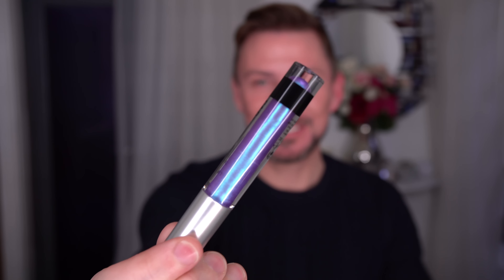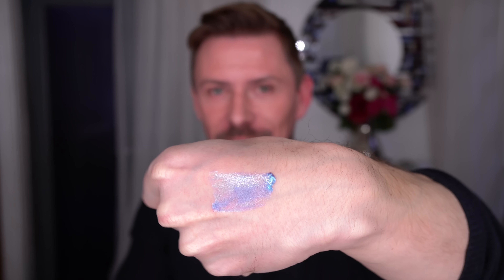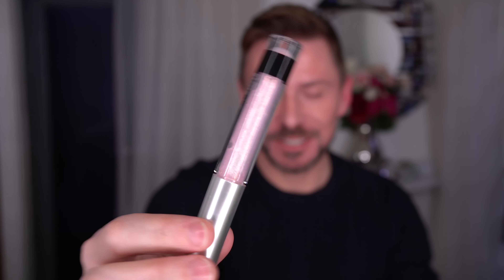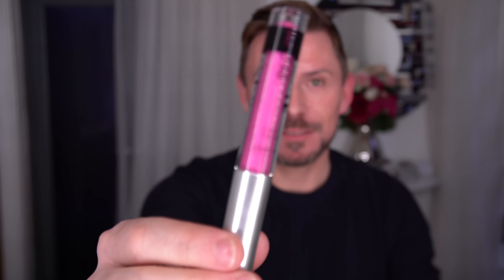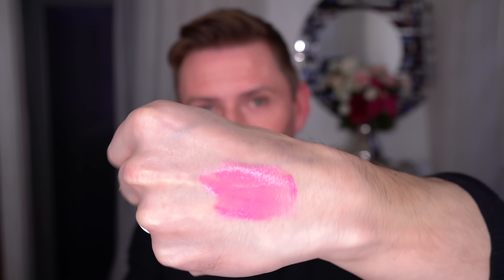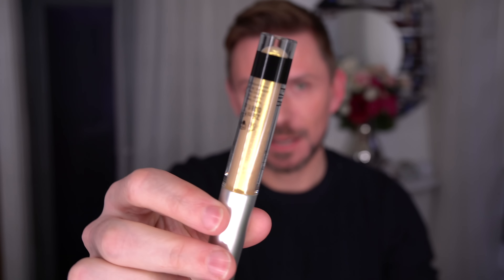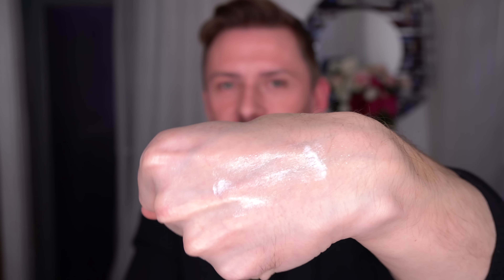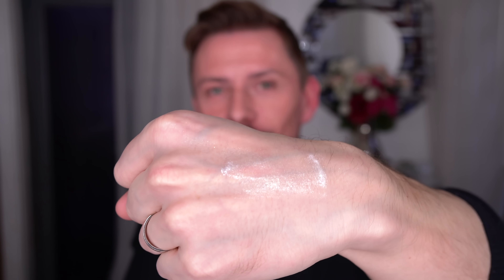NIP & FAB LIP TOPPERS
These are new. I don't think they're available yet. But they're beautiful.